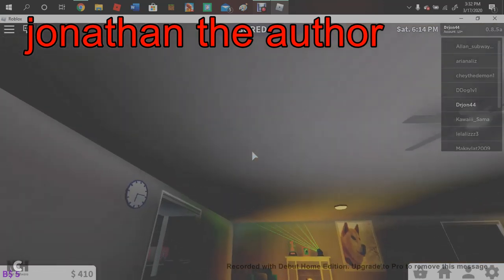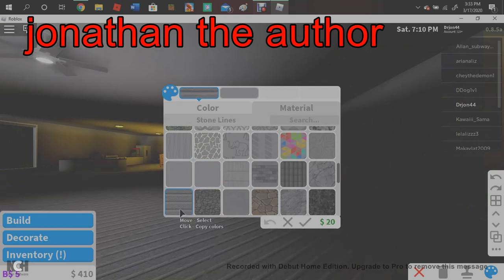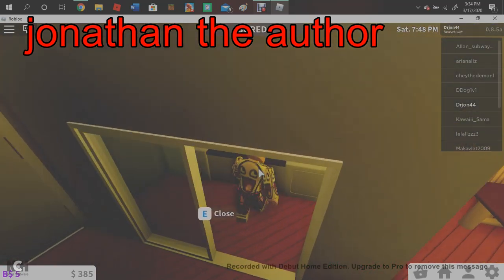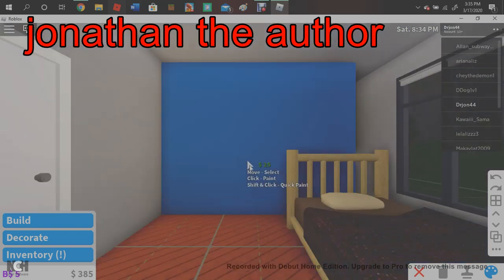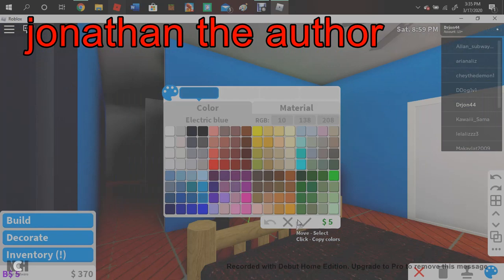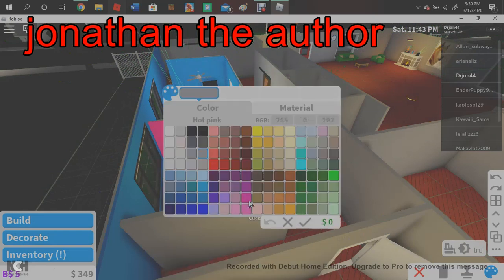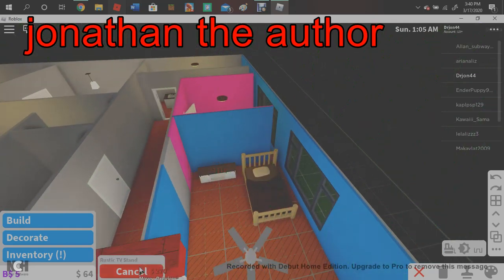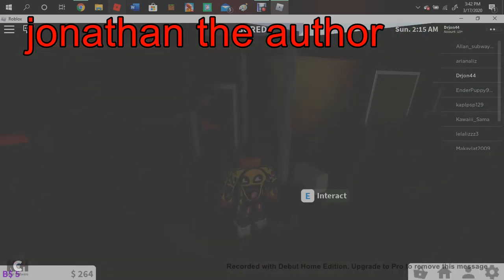building my real life house in bloxs burg part 4 painting the house